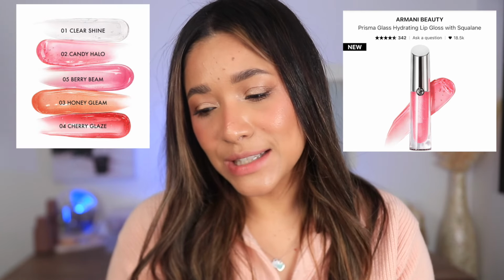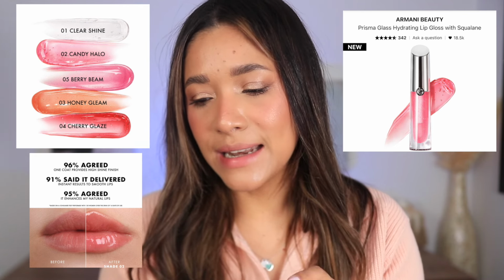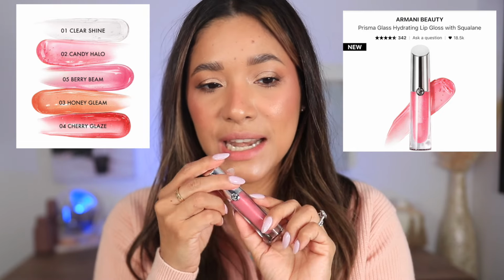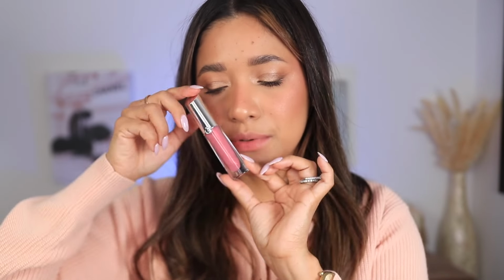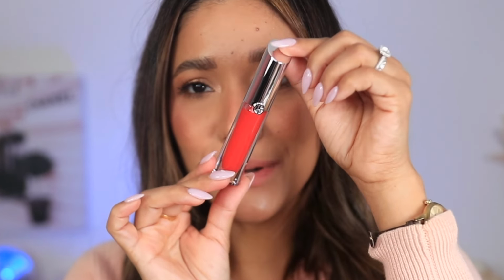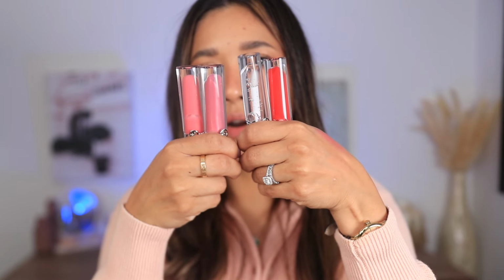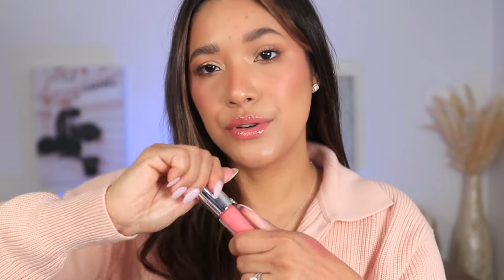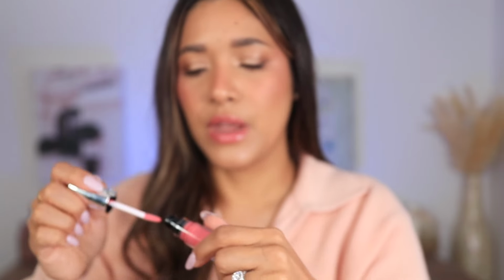New Armani Beauty Prisma Glass Hydrating Lip Gloss Oil | Lip Swatches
Hello friends lets talk about new Armani Beauty Prisma Glass Hydrating Lip Gloss Oil

- Armani beauty lip oil gloss

- Dior Star Glow
- Hourglass soft glow foundation
- Givenchy prisme libre setting powder
- Dior forever bronzer
- Valentino Beauty blush shade 02
- Dior backstage illuminating face palette
- Hourglass ambient lighting palette Vol II
- Rare beauty harmony brow pencil
- Prada beauty dimensions eyeshadow palette
- Ysl Lash Clash mascara